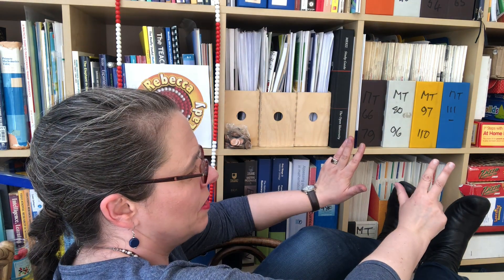Deep understanding of numbers 1-20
My child has always struggled with maths.
Video 3 for parents.
Understand, diagnose and fix the structural problems children have with the numbers 1-20.
How to avoid/fix dyscalculia.